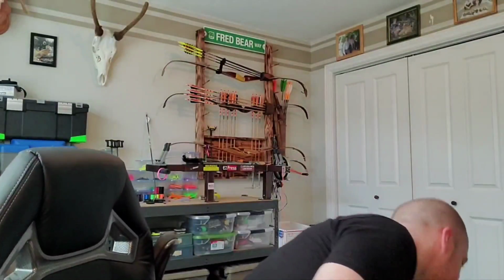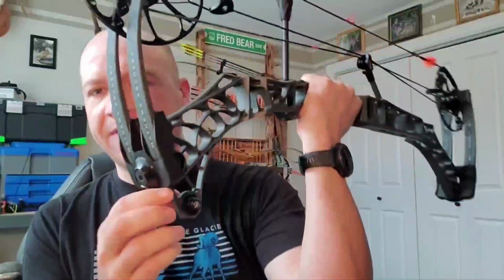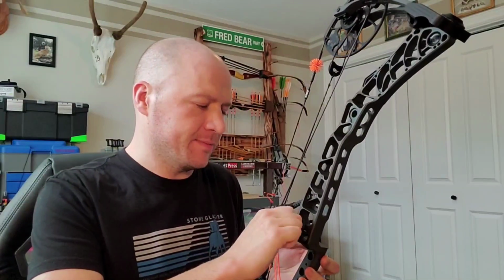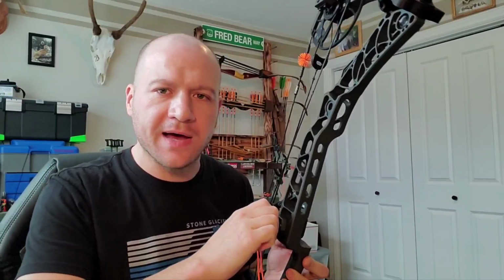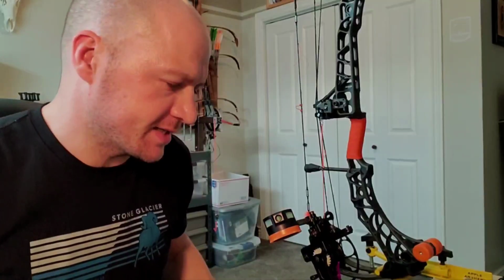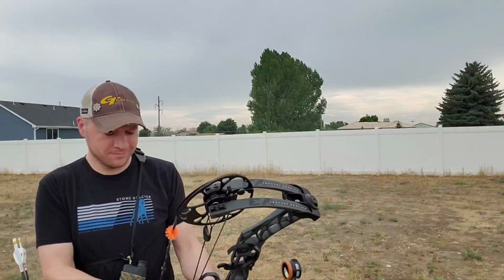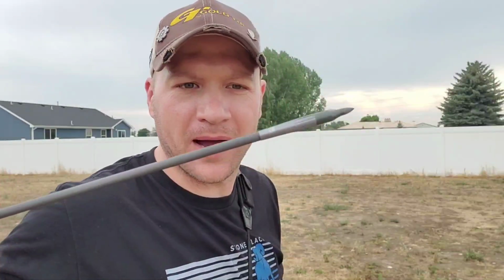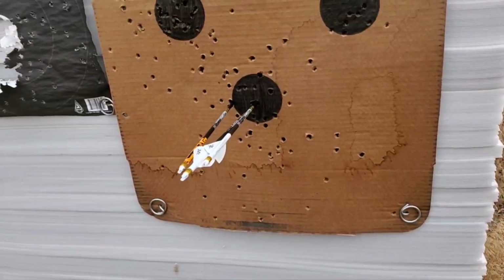Mathews V3 - Rebuild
I stripped down my Mathews V3, and rebuilt it. The season is getting close so I need to hurry up to get this thing dialed in.